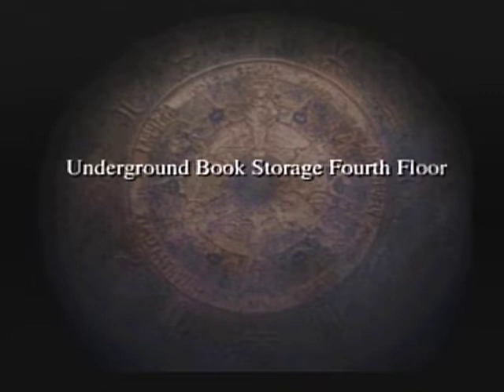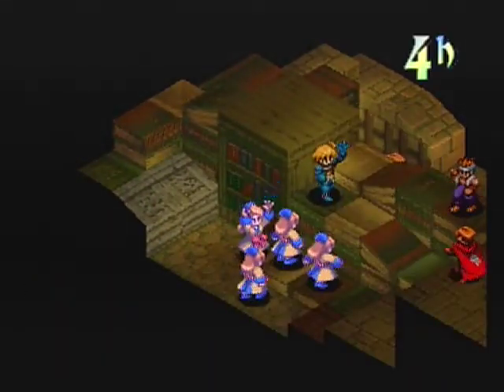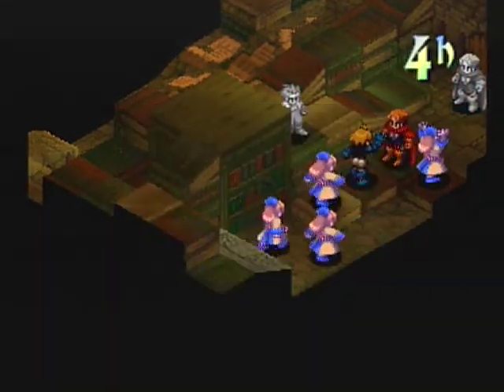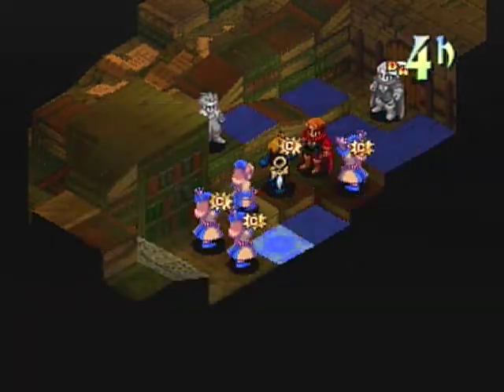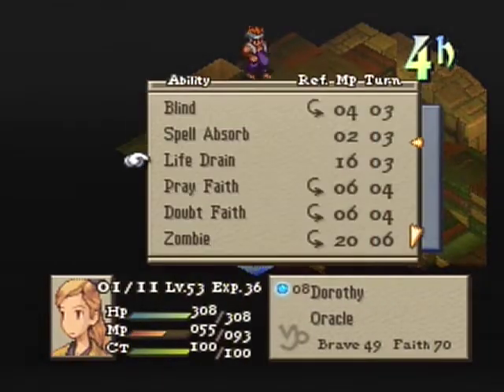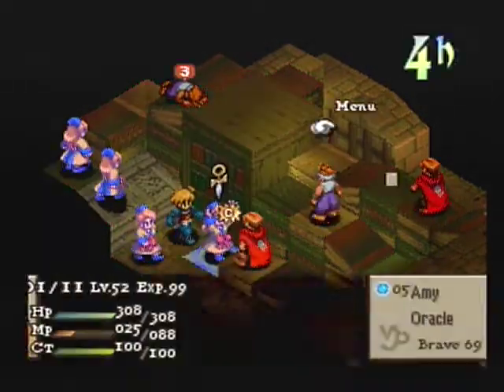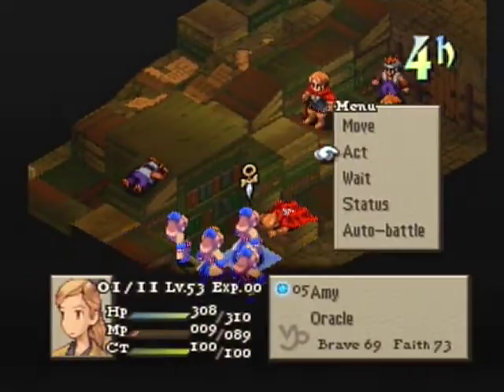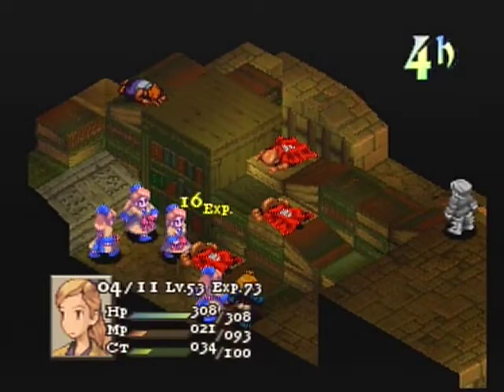Final Fantasy Tactics Oracle Single-Class Challenge | Underground Book Storage 4F